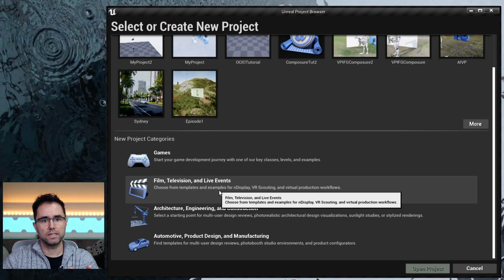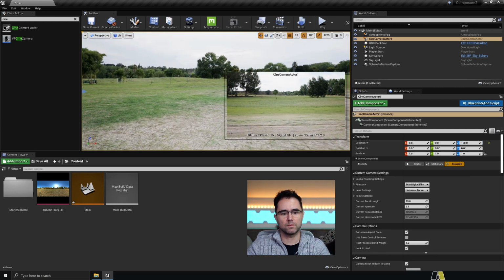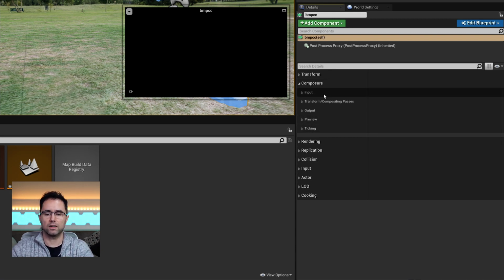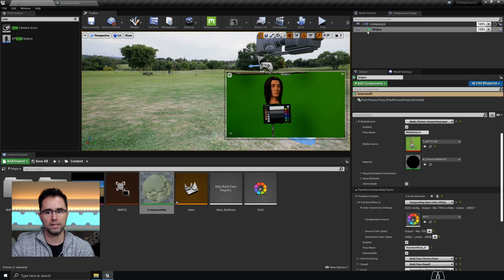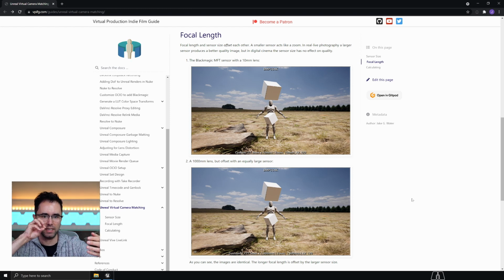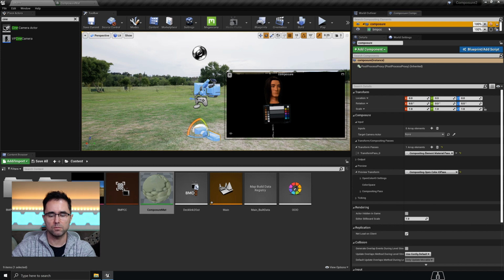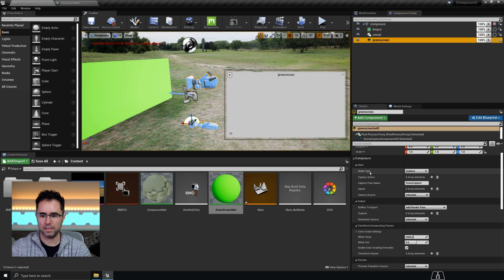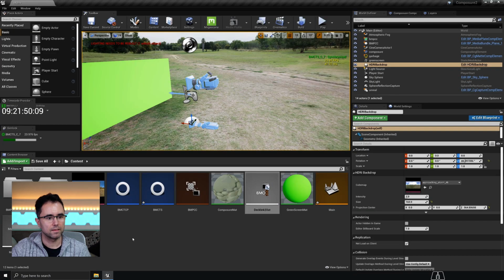Unreal Tutorial for Composure, Green Screen, ACES Color, Timecode, and Genlock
Part two of our guide on setting up a real-time HD composure with ACES 1.2 Color Management, Timecode, Genlock, Chroma Keyer, using HDRI lighting.

0:00 Intro
0:52 Blank Project
1:05 Add an HDRI
9:36 Add Media Source
14:33 Create Composure
15:42 Add Media Plate
17:32 Setup OCIO
23:17 Create Compositing Material
25:34 Add Media Output
29:31 Add CG Plate
31:12 Virtual Camera Settings
38:05 Chroma Keyer
42:26 Garbage Matte
54:42 Timecode
56:52 Genlock
58:50 Outro